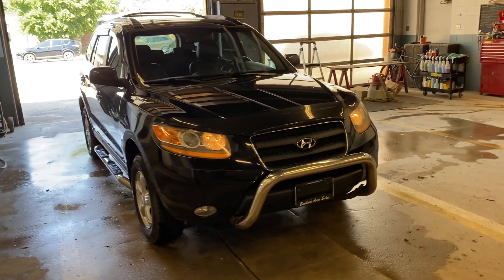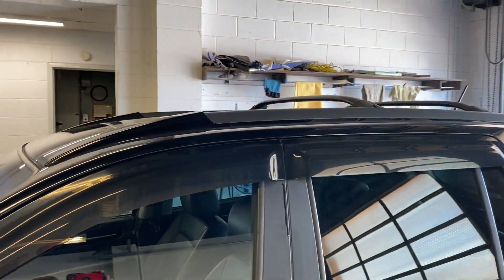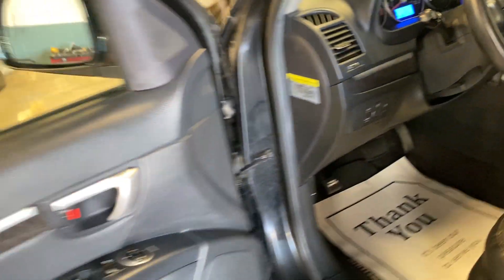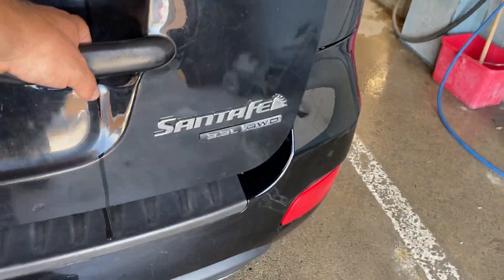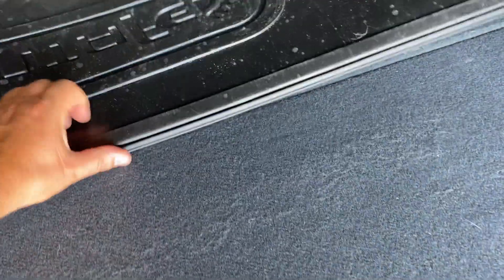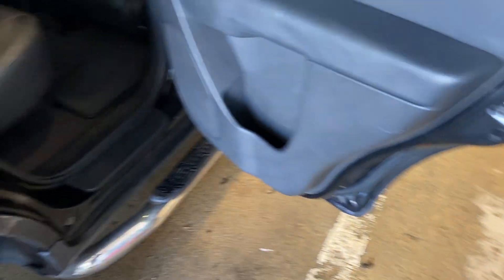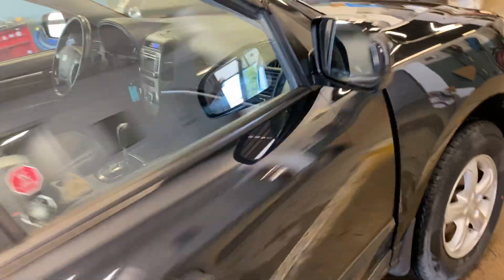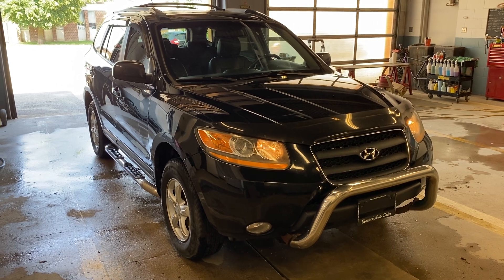2009 Hyundai Santa Fe All Wheel Drive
A great looking SUV at a great price!  Well optioned, with leather and heated seats.  Runs and drives very well, and in great shape inside and out.  Comes safetied and ready to go.  Check it out!